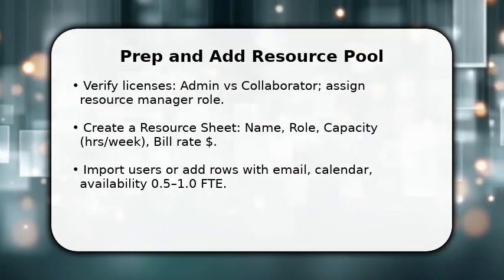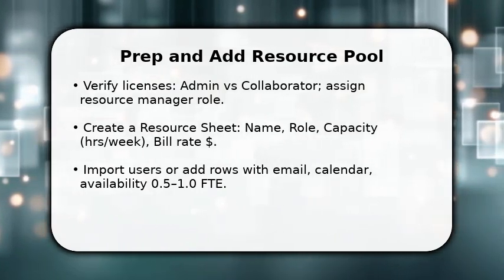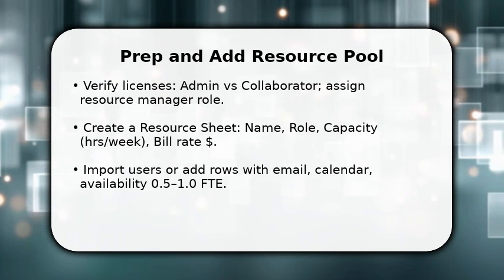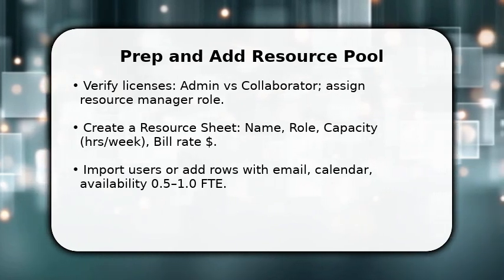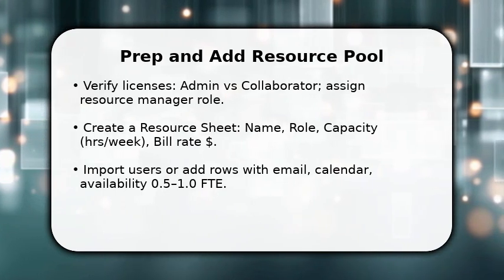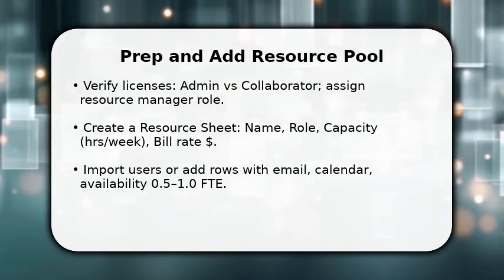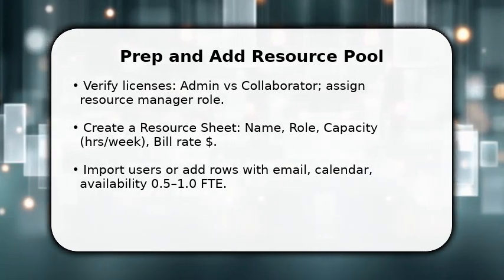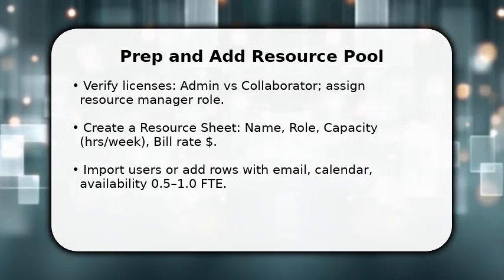How to Use Resource Management in Smartsheet - Full Guide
Dive into the comprehensive guide on utilizing resource management within Smartsheet. Learn essential strategies for optimizing your workflow, enhancing team collaboration, and maximizing productivity with our step-bythy tips.